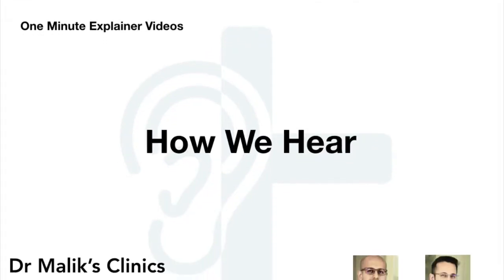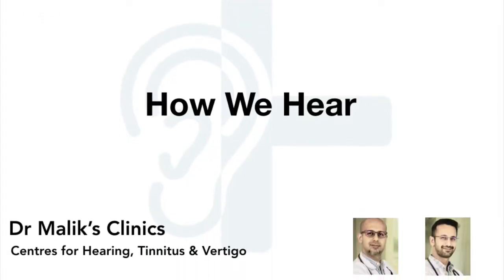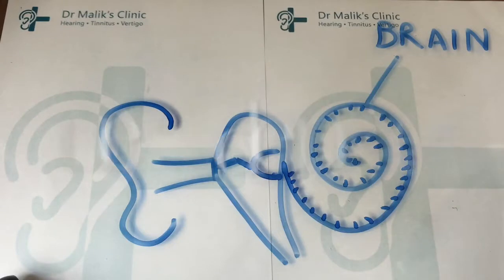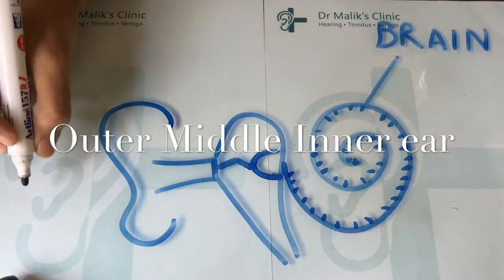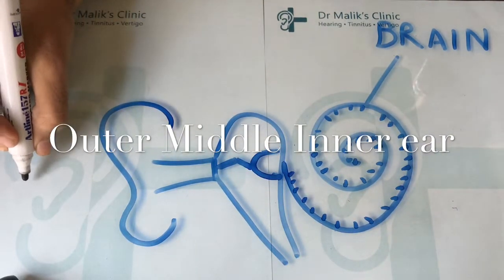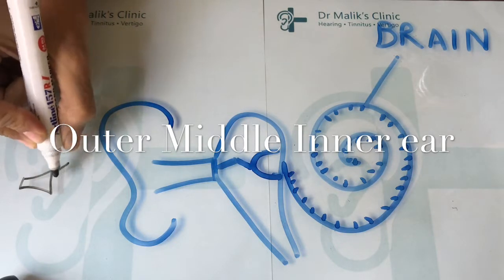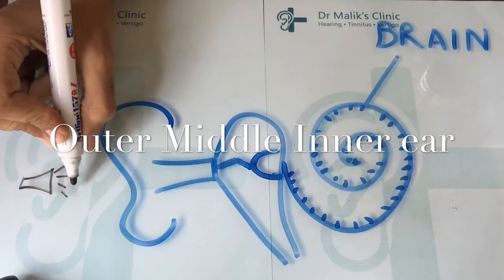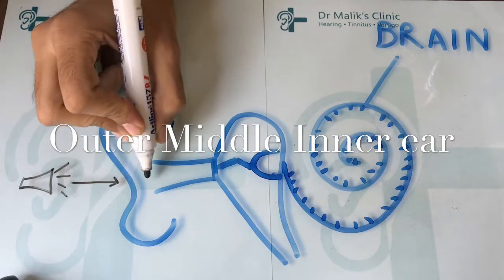How we hear : 1 Minute Explainer Video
How We Hear : The system explained in a minute